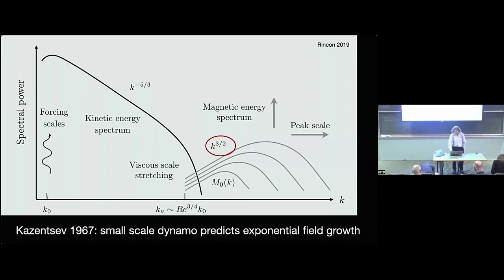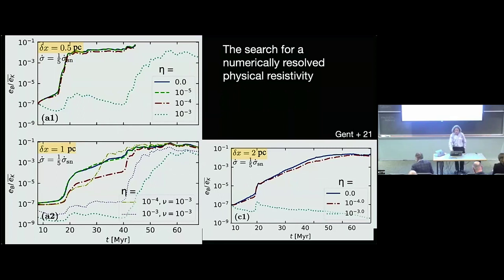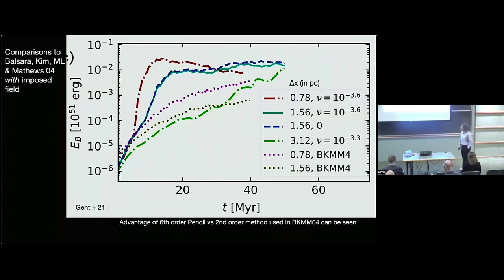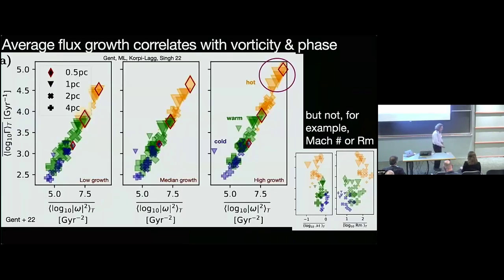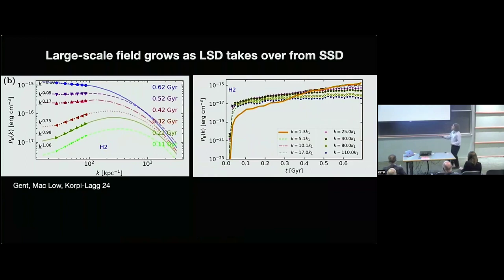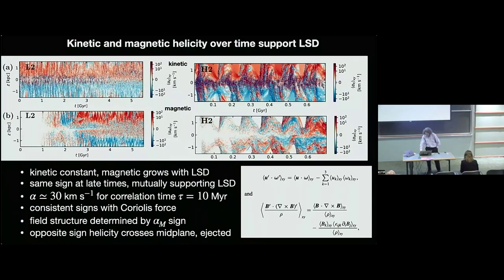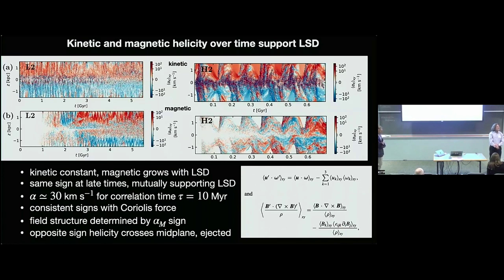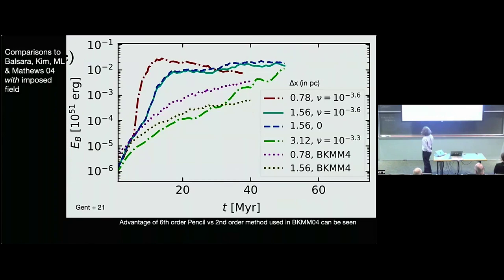Supernova Driven Galactic Dynamos ▸ Mordecai-Mark Mac Low (AMNH)